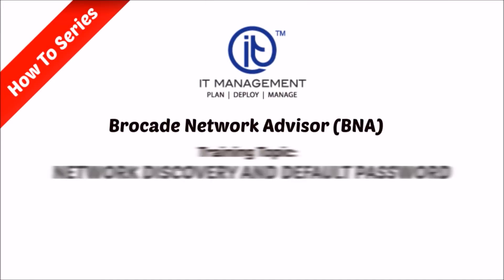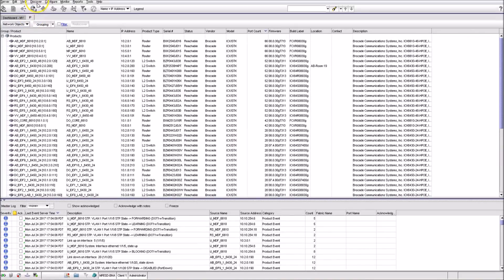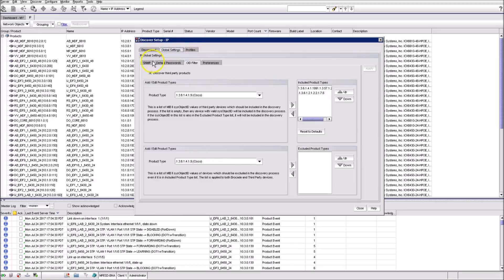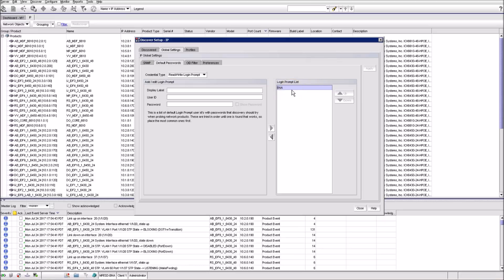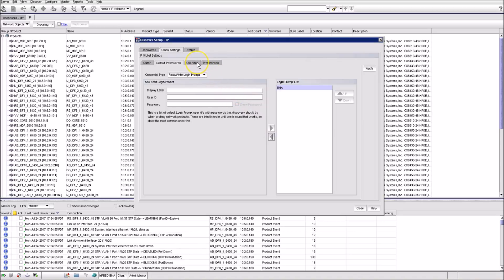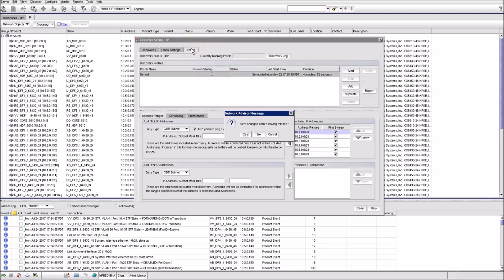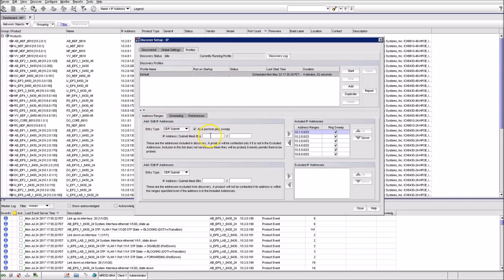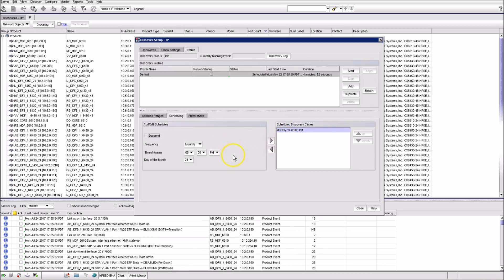Network Discovery and Default Password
How to add IP products to BNA. How to set periodic scan for new devices. How to set or change the default password that BNA is using to access the products.